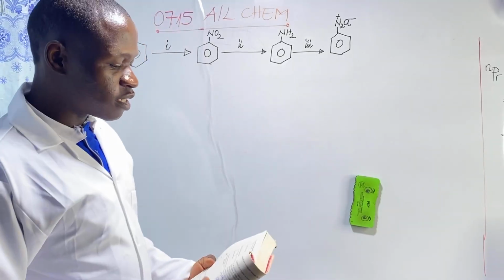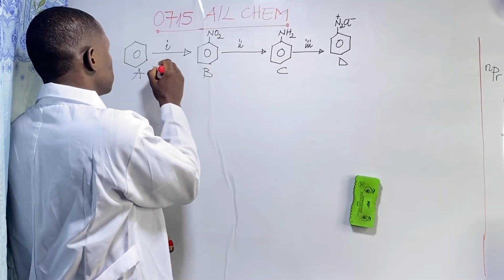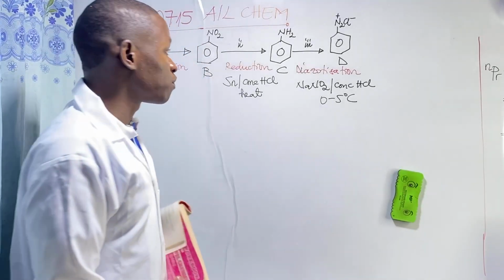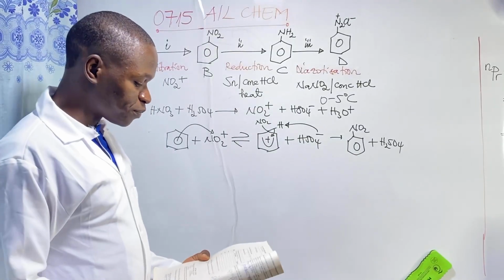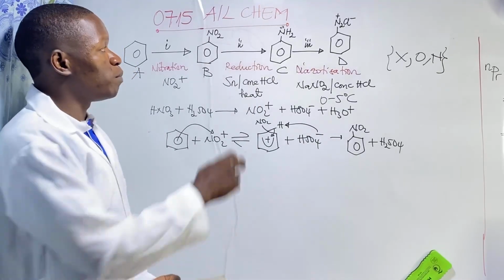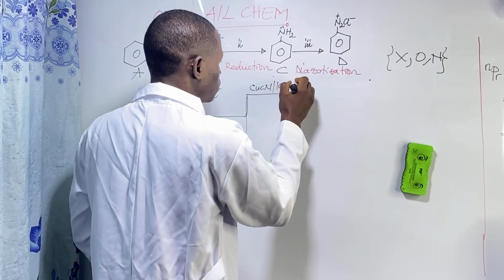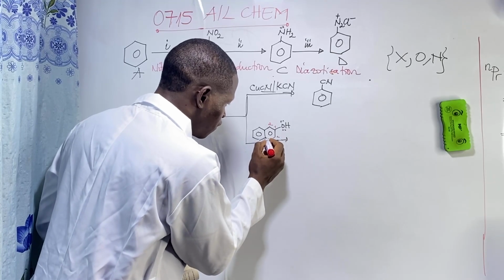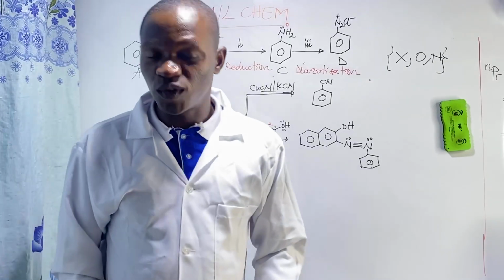AROMATIC COMPOUNDS GCE A/L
Enjoy the beauty of organic chemistry with PDV Leadex Education 🤌🏾✨🩷